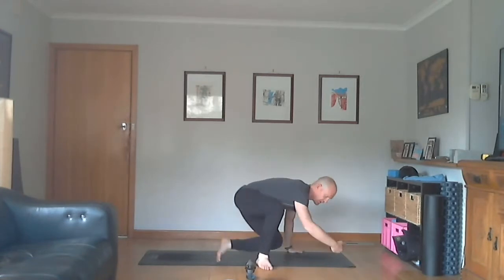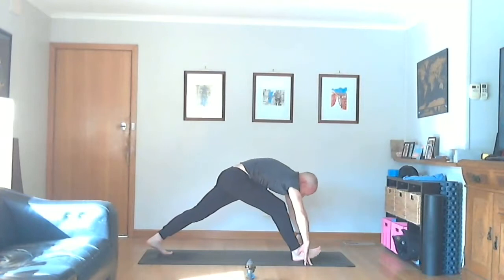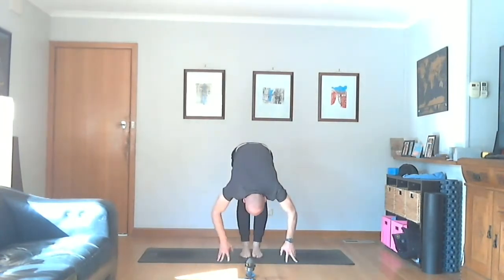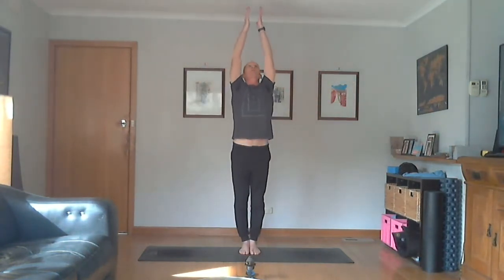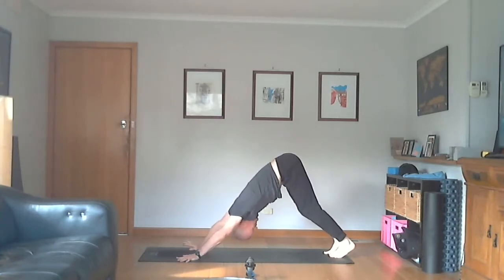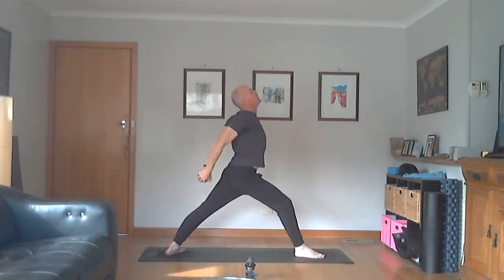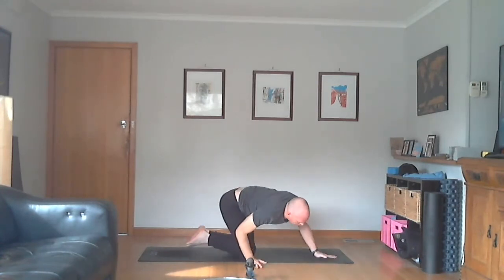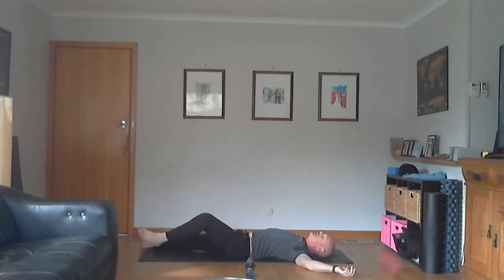Gentle 30 min vinyasa flow with Rob Grubb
Join Rob from Random Acts of Yoga for a 30 minute gentle flow. This is a great practice if you are a newer yogi or just feel like a more gentle practice.
Enjoy this sweet and short flow my friends.